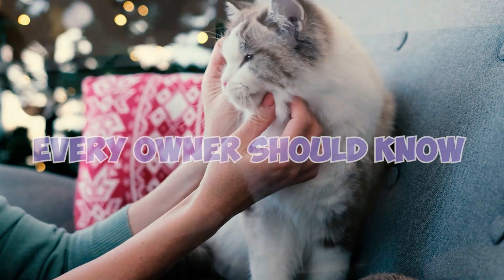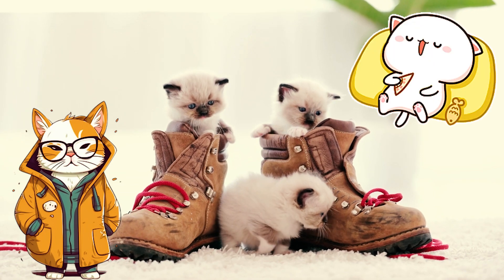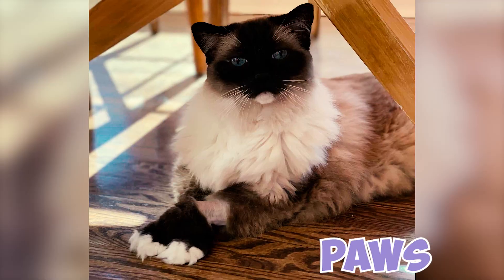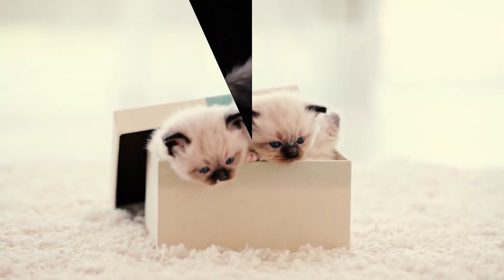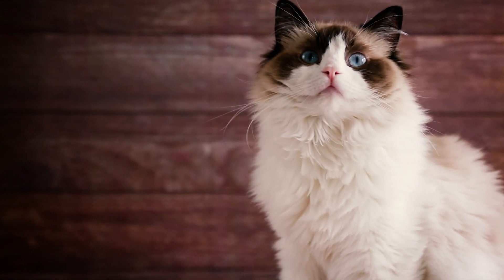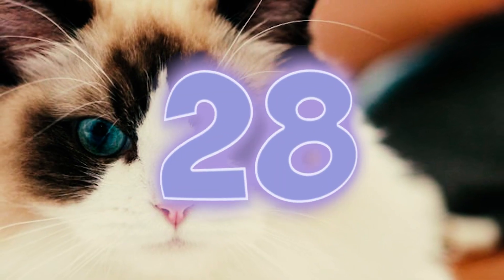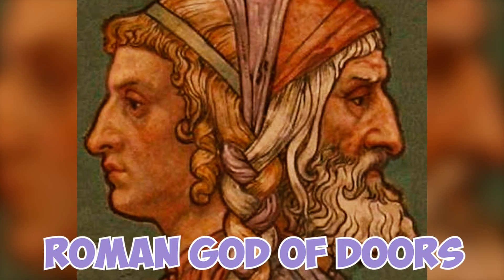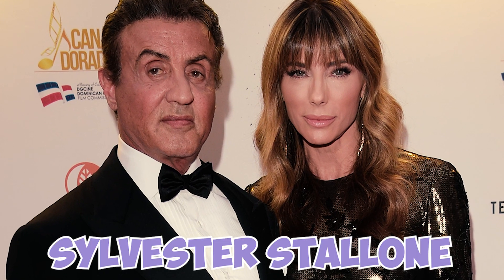99% of Ragdoll Owners Don't Know This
Did you know that the breed's name, "Ragdoll," reflects their tendency to go limp when picked up, as if they were made of rag? But why do Ragdoll cats display this unique behavior?

👉 A Quick Overview:
Origin: United States
Length: 17 to 21 inches
Weight: 10 to 20 pounds
Life Expectancy: 12-23 years

Welcome, cat lovers! Prepare to be charmed by the mesmerizing world of the Ragdoll cat. Known for their striking beauty and unique characteristics, Ragdolls have a special place in the hearts of many. We've curated 37 fascinating Ragdoll cat facts that will leave you in awe.

For the art enthusiasts among you, we'll touch upon the Ragdoll cat Korean artist, shedding light on the cultural ties of this breed. Witness the intriguing behavior of a Ragdoll cat going limp and understand why a Ragdoll cat falling over might not be as alarming as it seems.

The charm of the Ragdoll cat is undeniable. Whether you're watching adorable Ragdoll cat videos, laughing at Ragdoll cat funny moments, or simply admiring a fat Ragdoll cat, there's something for everyone. Don't miss our special feature on Ragdoll cat kittens and the close-knit Ragdoll cat family.